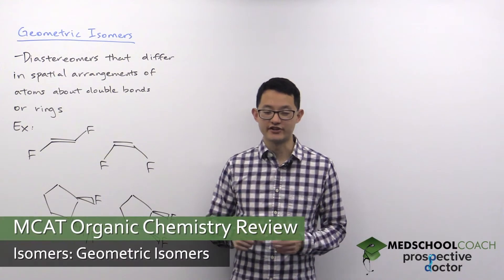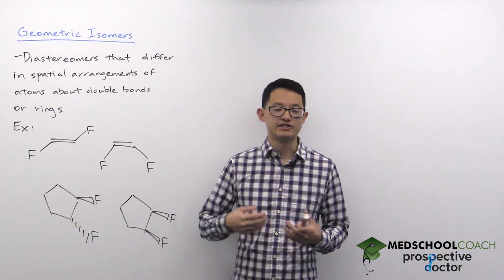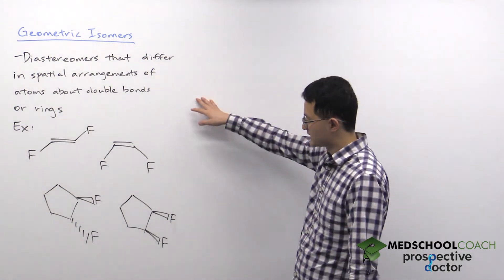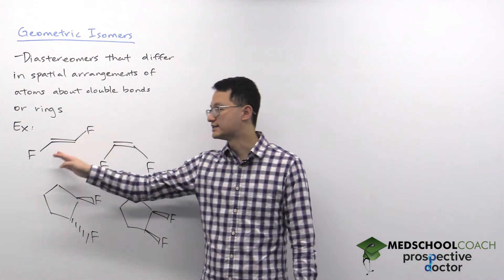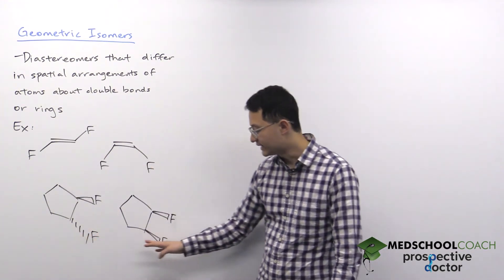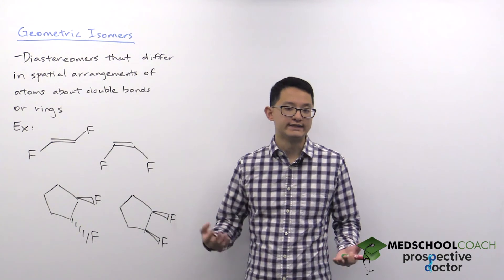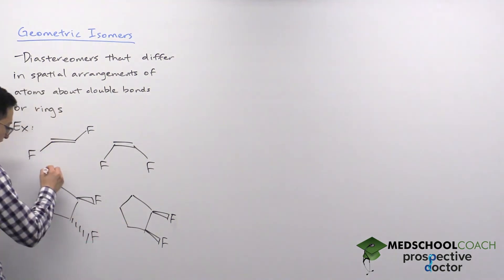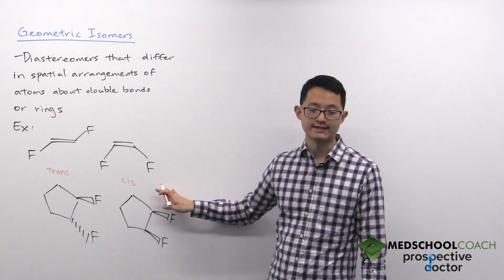Isomers – Geometric Isomers | MCAT Organic Chemistry Prep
Need help preparing for the Organic Chemistry section of the MCAT? MedSchoolCoach expert, Ken Tao, will teach everything you need to know about geometric isomers. Watch this video to get all the MCAT study tips you need to do well on this section of the exam!

Geometric isomers are a subtype of diastereomers that differ in the spatial arrangements of their atoms across double bonds or rings.

Recall that since there is no free rotation within the planar arrangement of an sp2 hybridized atom, there is consequently also no free rotation around these bounds – therefore these are distinct configurations that require the breaking and re-making of bonds to interconvert, not simple interchangeable conformations. While this situation arises most frequently around double bonds with 4 different substituents, it can also occur on the sp3 hybridized substituents of rings.

Other sections of this course describe in greater detail the naming scheme of such isomers. For this section, refer to the demonstration of the naming convention, and be aware of the term geometric isomer.

MEDSCHOOLCOACH